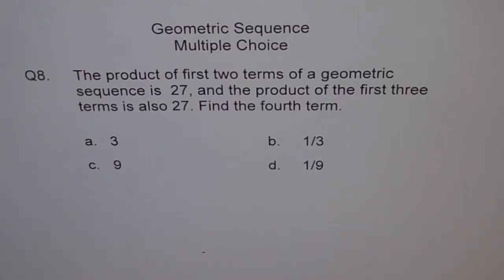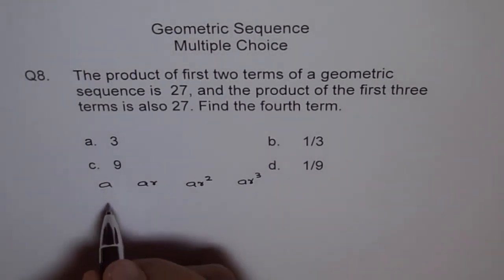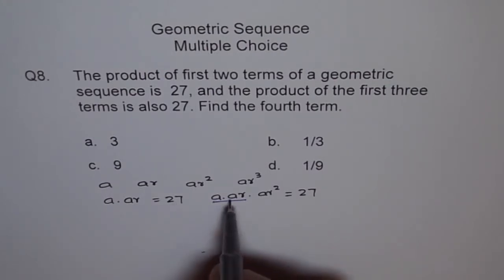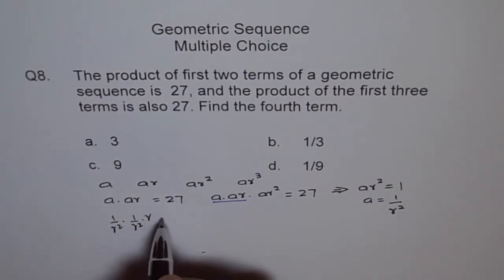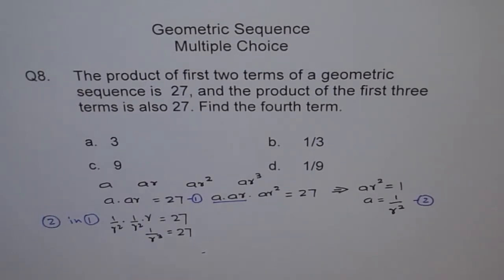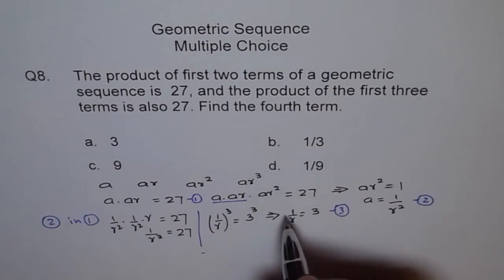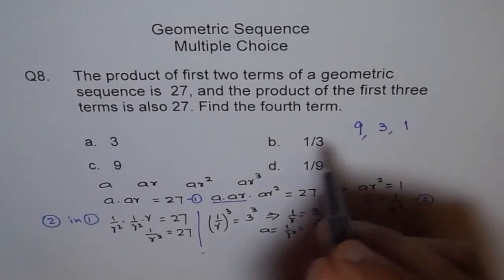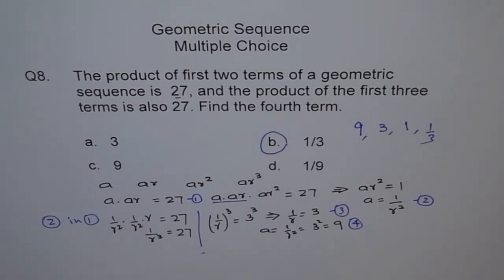Geometric Sequence Find Terms if Product is Given Q8 Test MCR3U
Interesting problem on geometric sequence.